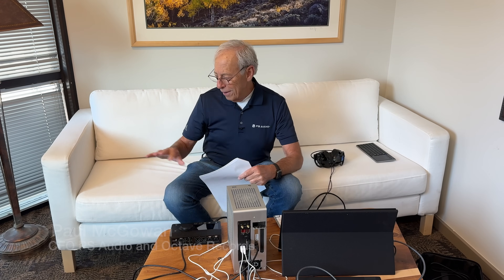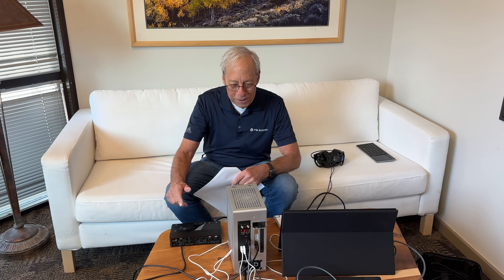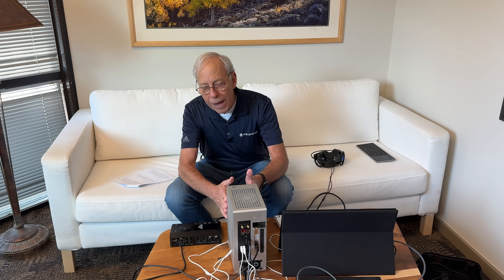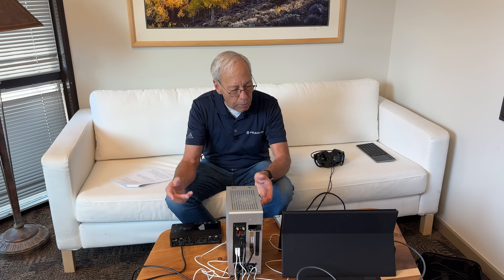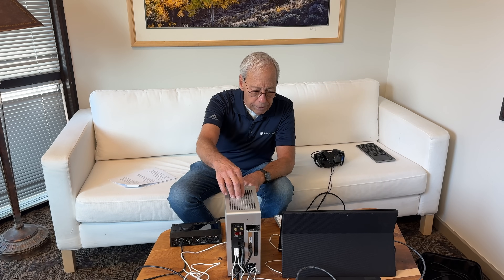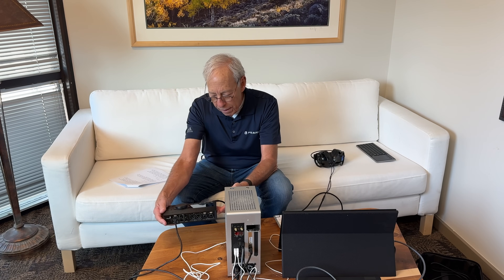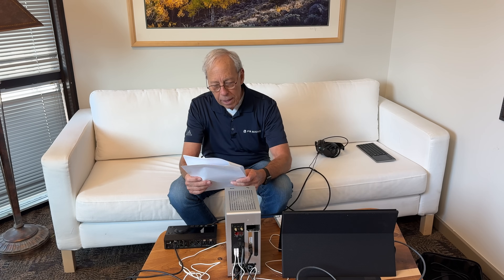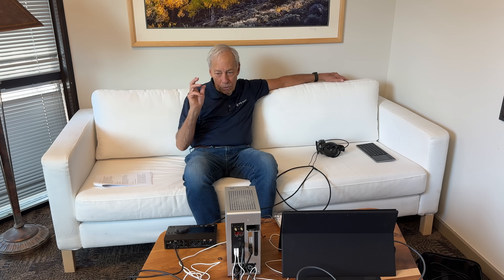DSP room correction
Paul explains how DSP correction below a certain frequency is good. Above that? Not so much.